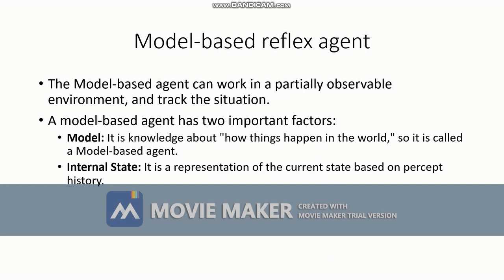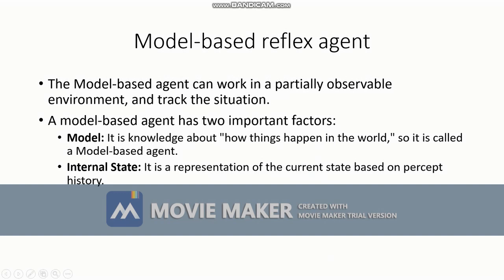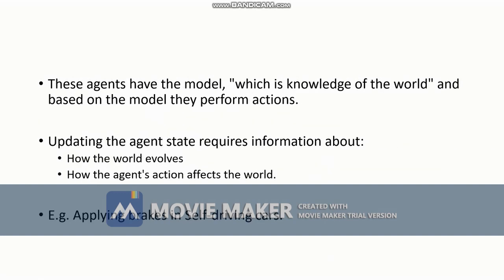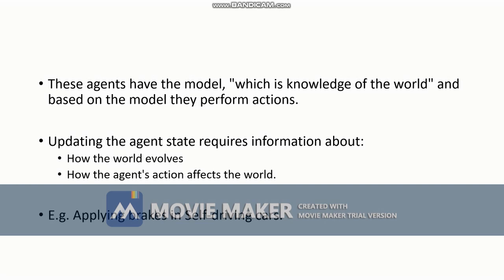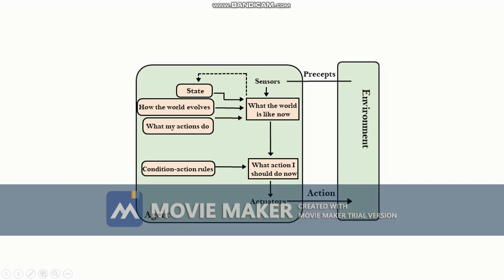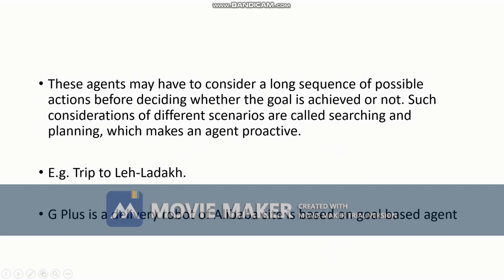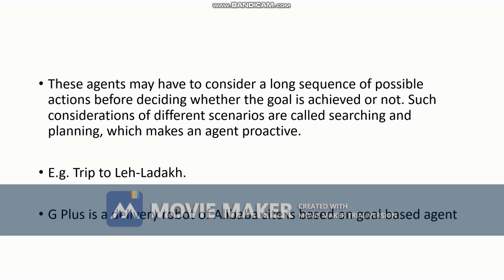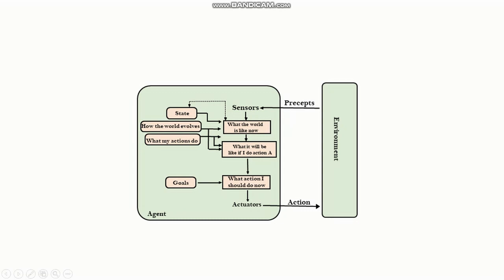Model based agent and Goal based agent | Day 8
In this video we are going to learn about model based agent and goal based agent